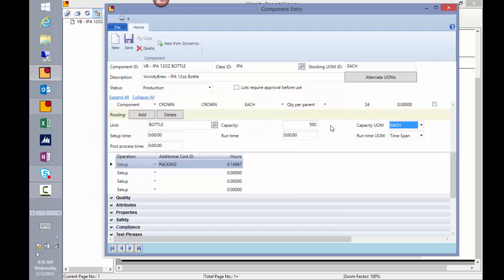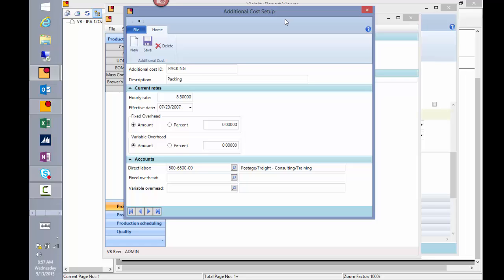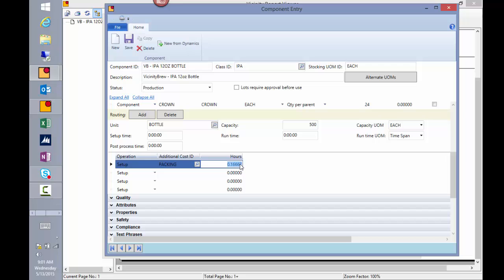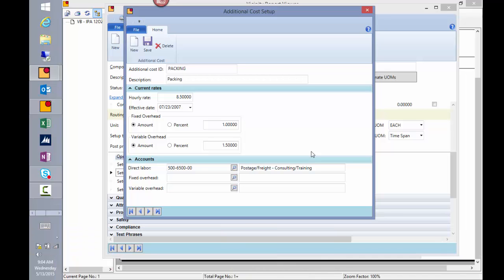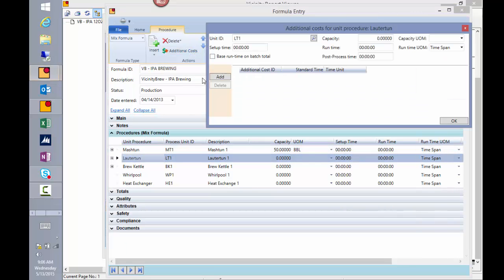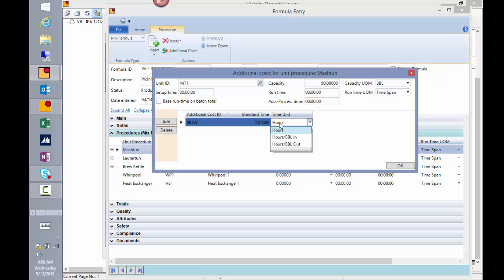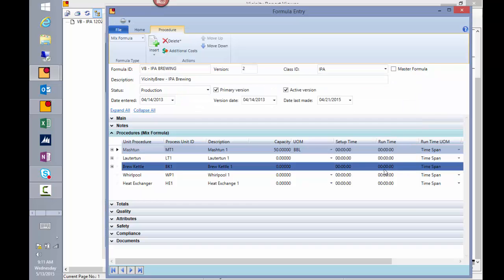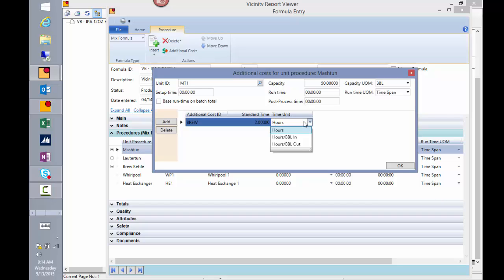BC 2.1 Costing Pt 2 Additional Cost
Vicinity Training, Costing

Session 1. Costing
Part 2. Additional Cost